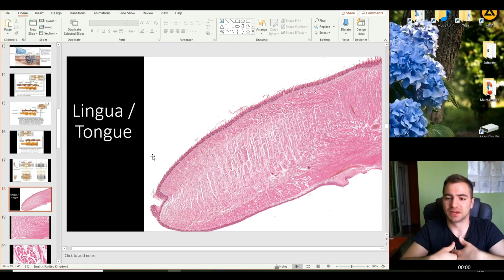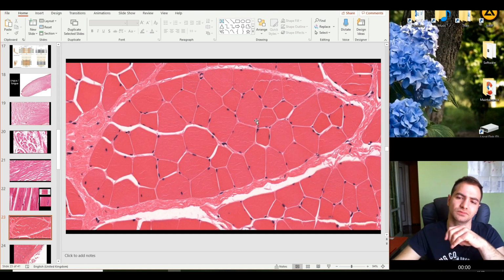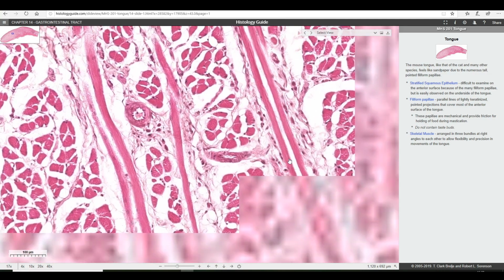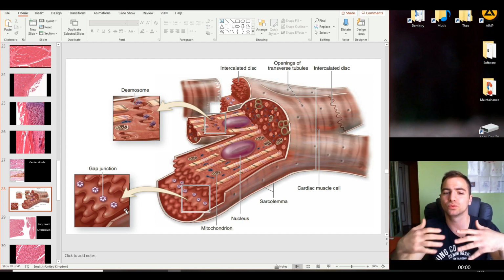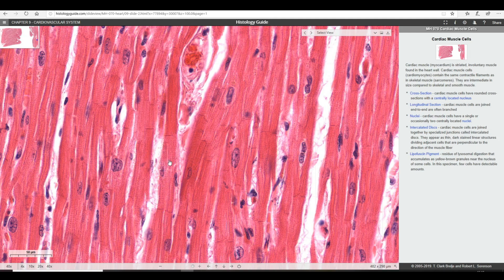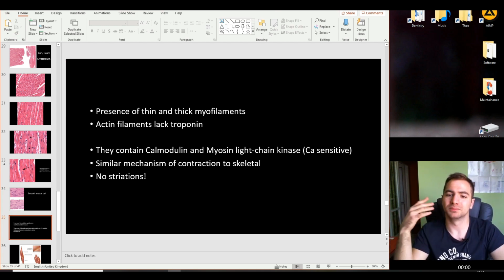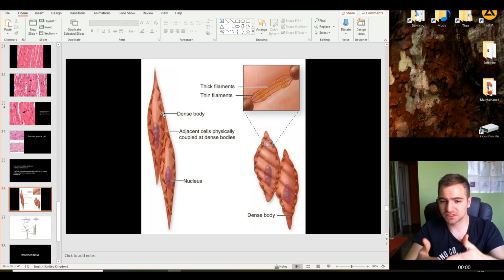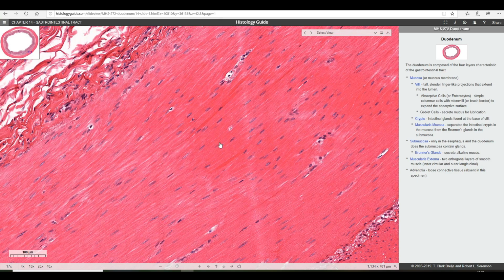Histology of the Muscle part 2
In this video we focus on the skeletal, smooth and cardiac muscle. We talk about the muscle fibers, their thin and thick filaments and how they work together to achieve contraction. Furthermore, we talk about the characteristics of the smooth muscles and their differences with the skeletal or cardiac muscles.